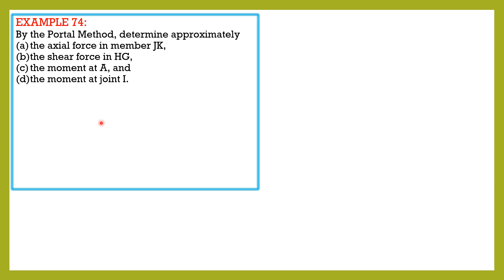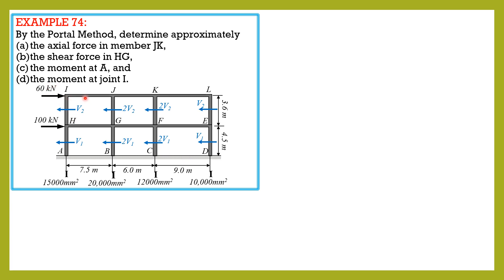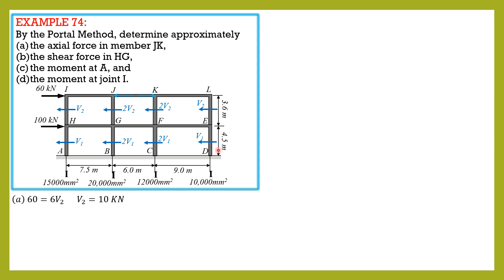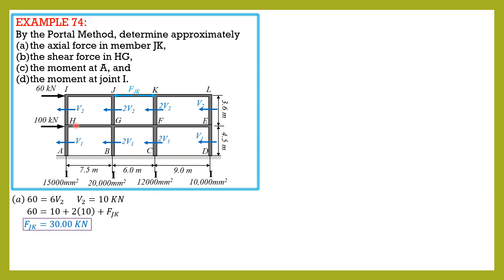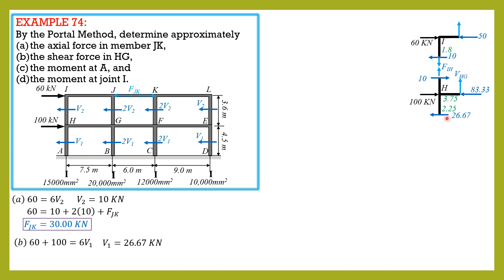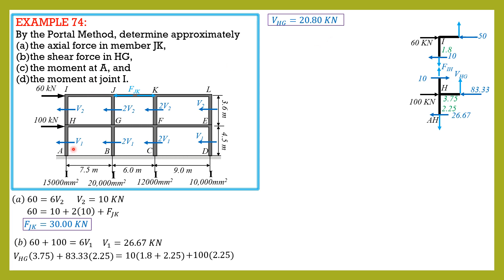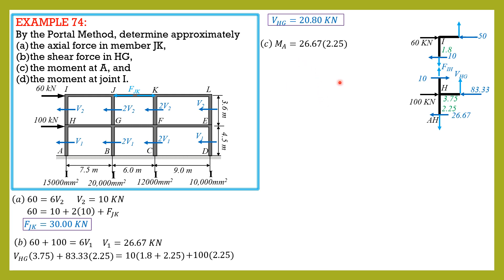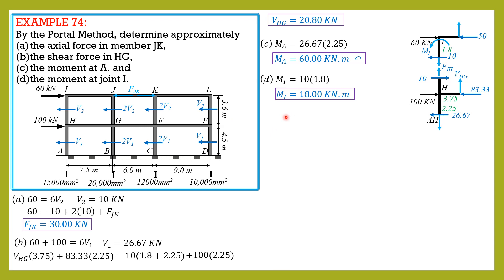STRUCTURAL ANALYSIS, EXAMPLE 74